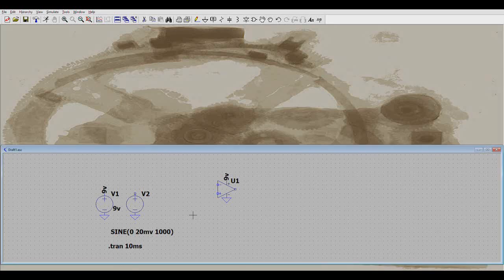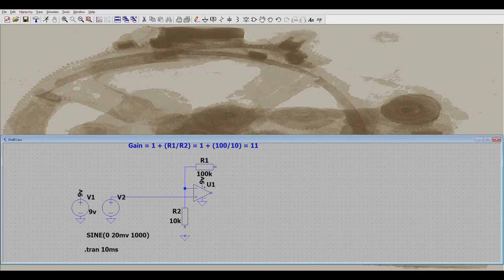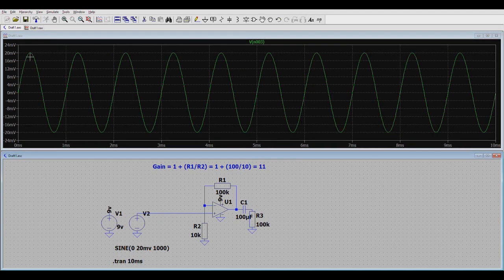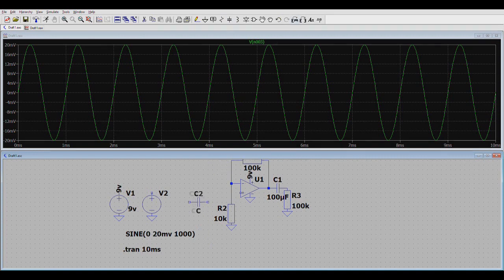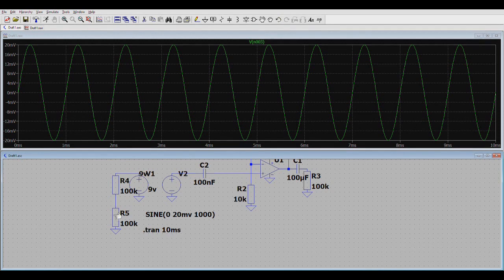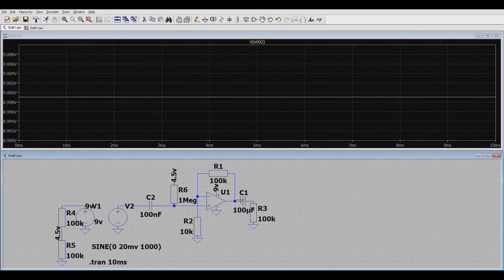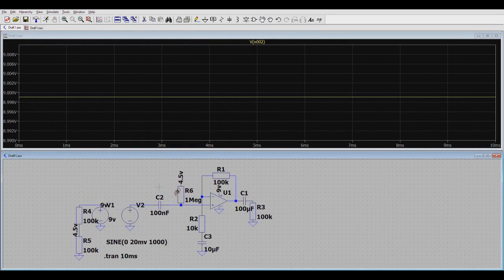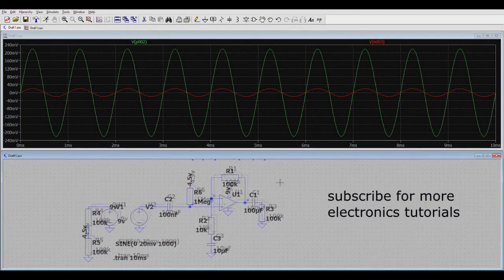Audio Amplifier with Single Supply | For Guitar EFX and More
This video describes how to design an opamp amplifier stage when you don't have a dual supply.

Applications for this are guitar pedals where we only have a 9V battery/DC supply available.